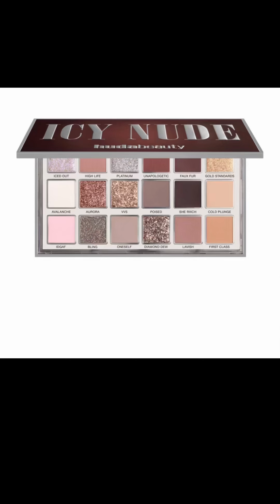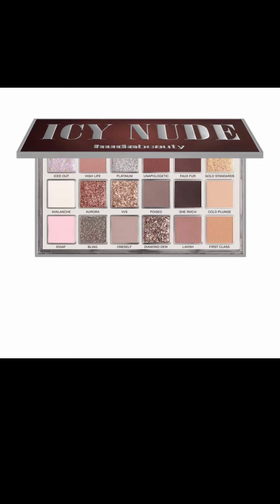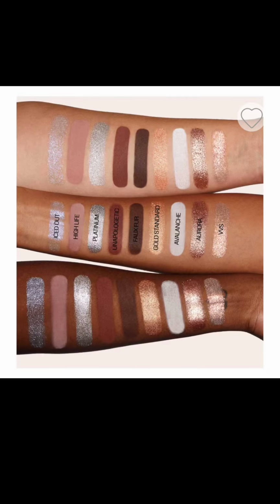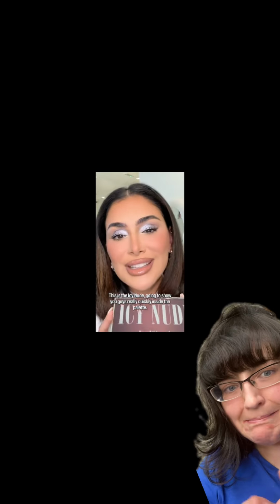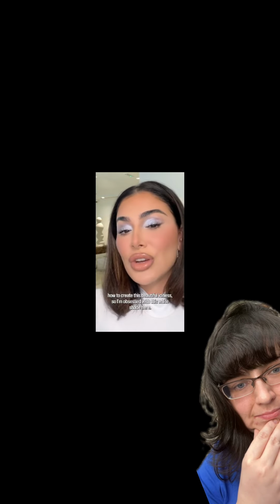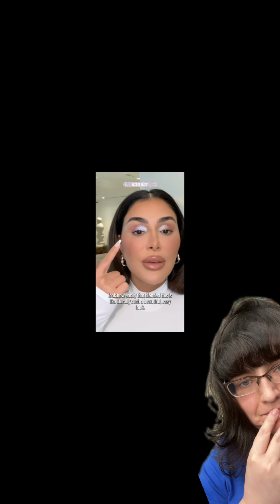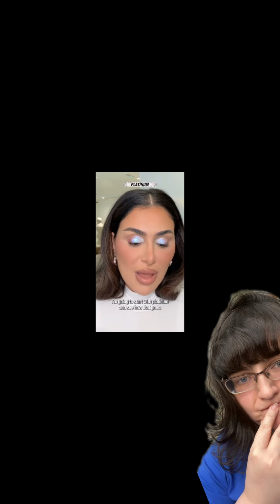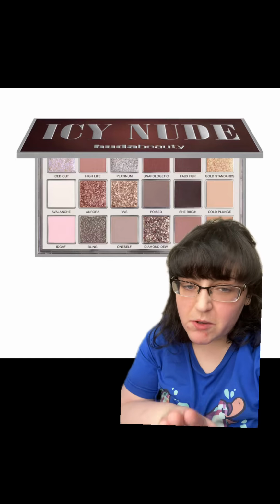Huda Beauty’s Icy Nude Holiday Collection Leaked? Their Last Ever Big Palette?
It seems that we might have a little leak from Huda Beauty for their new icy nude collection. This is over on the Boots UK and Ireland websites